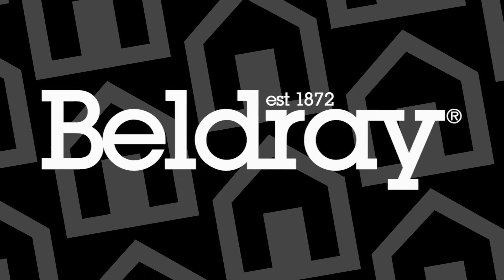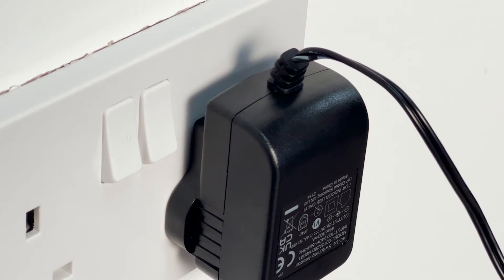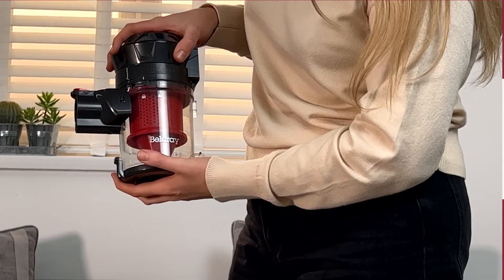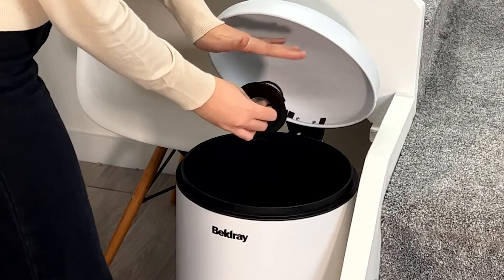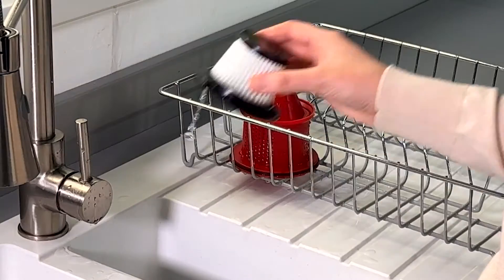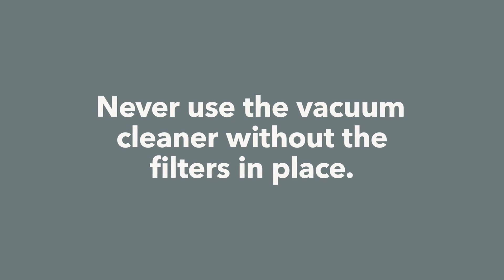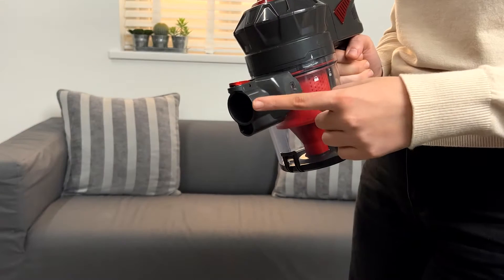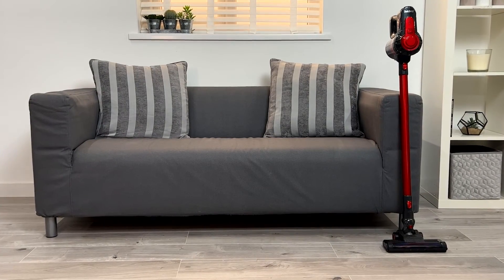Aftercare: Beldray Cordless Vacuum | BEL0990 / BEL01347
Aftercare tutorial:
Beldray Airspire Cordless (BEL0990)
for more